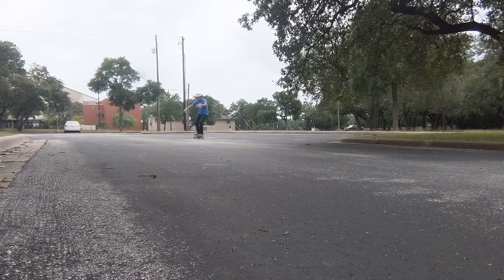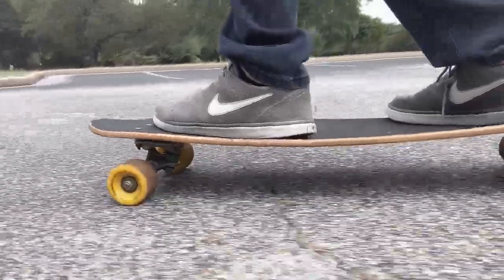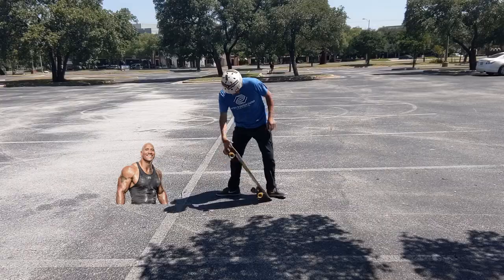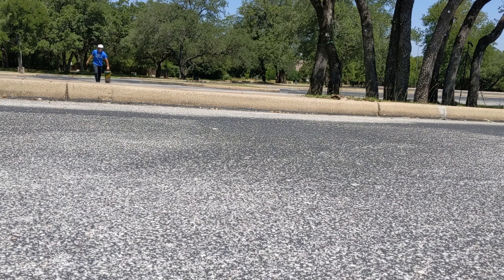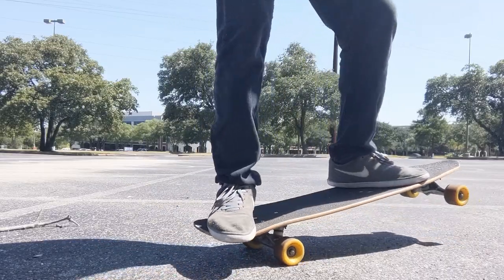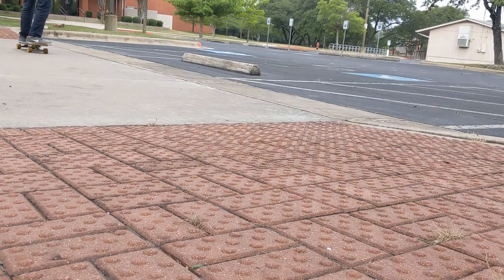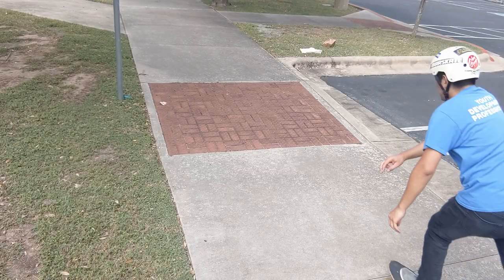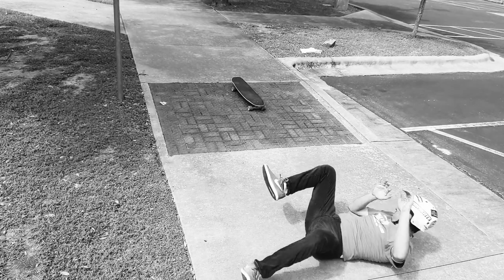Skate Tips 3 with Mr. Miguel from McBee